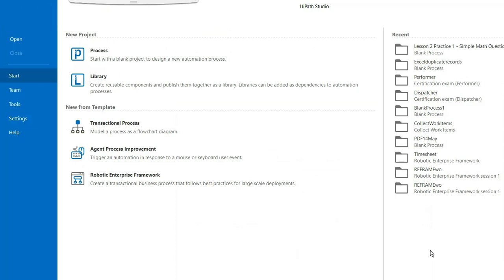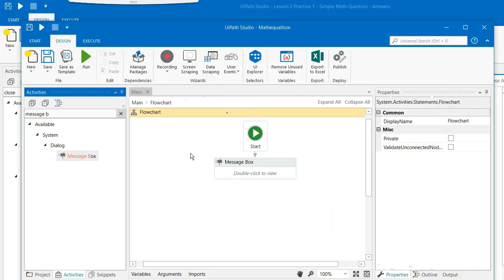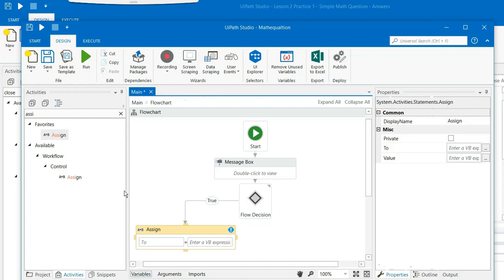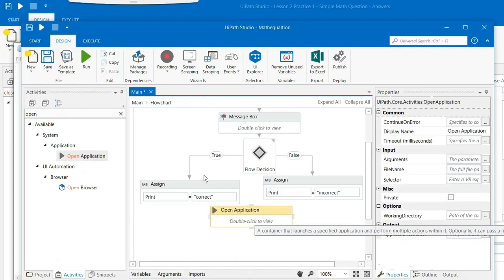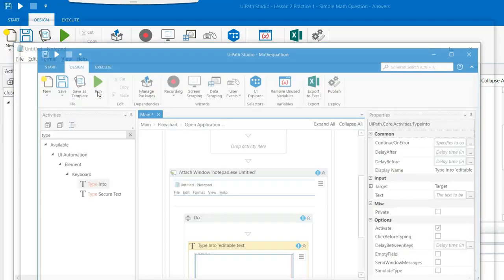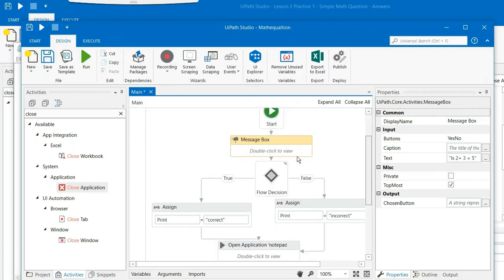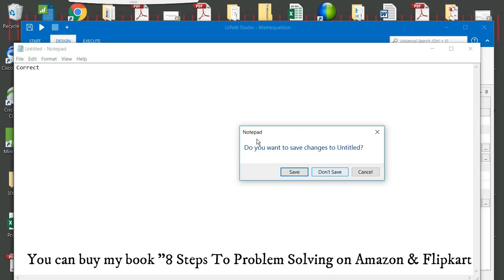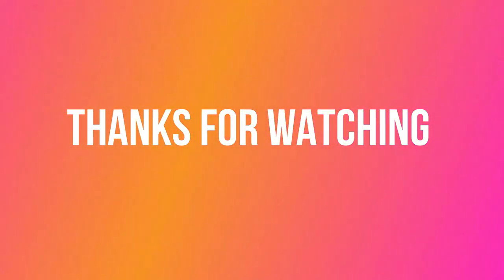RPA-Ui path (Learn Decision flow & how to Open & close application)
Friends learn Decision flow & how to Open & Close application in UI Path - RPA.